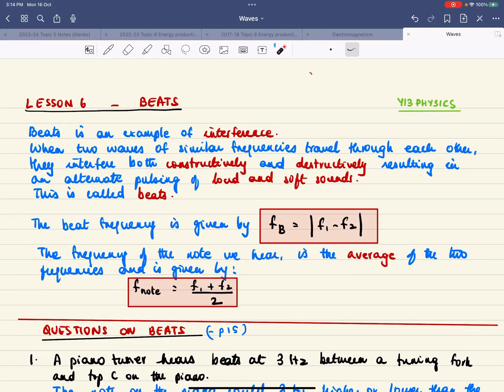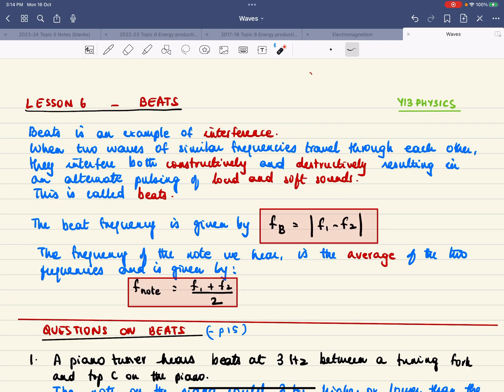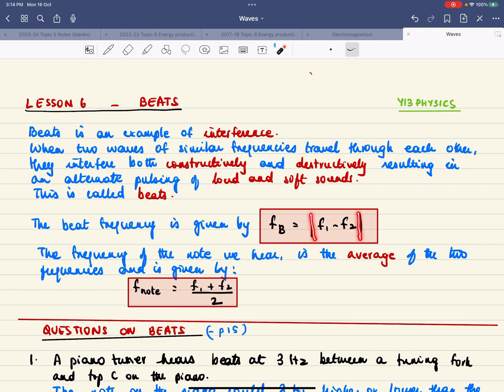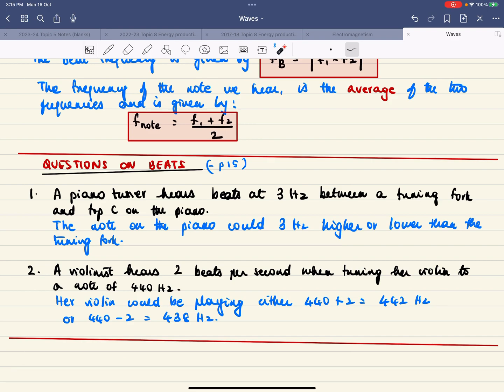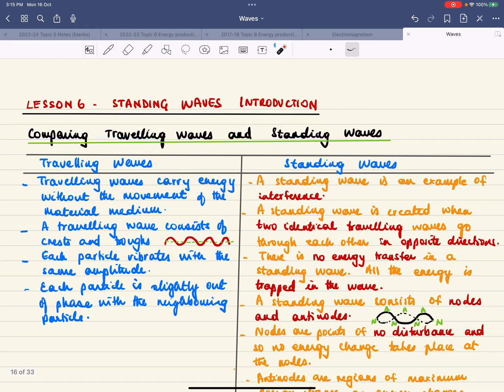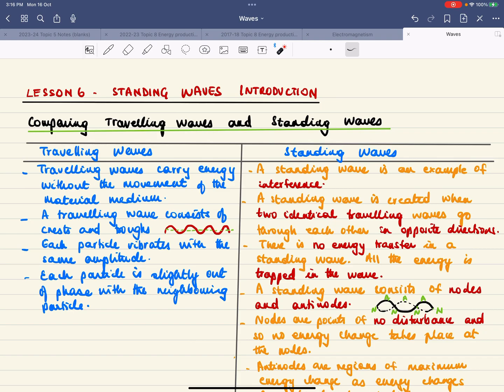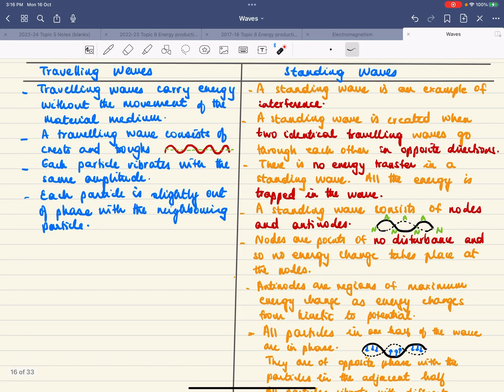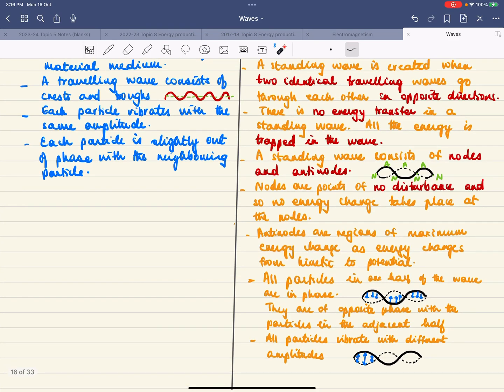Mrs John’s notes - Y13 Physics - Lesson 6 - Beats and Standing Waves